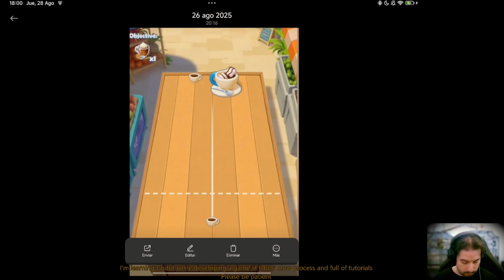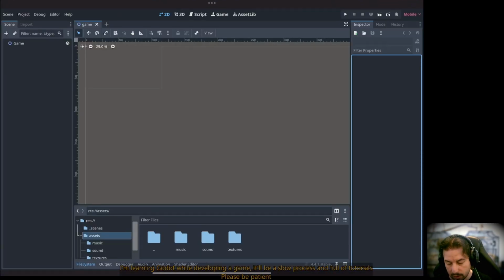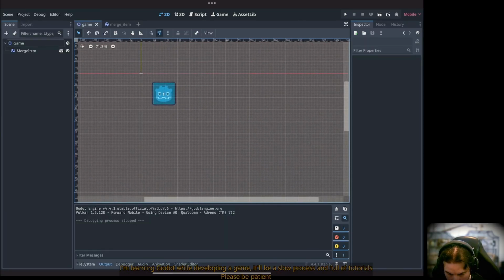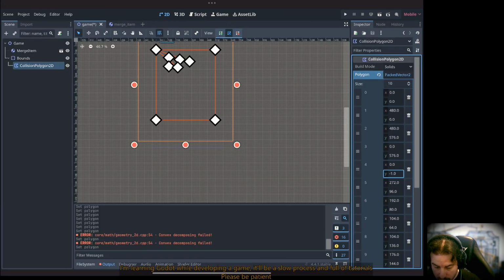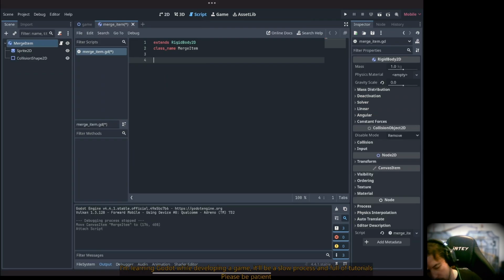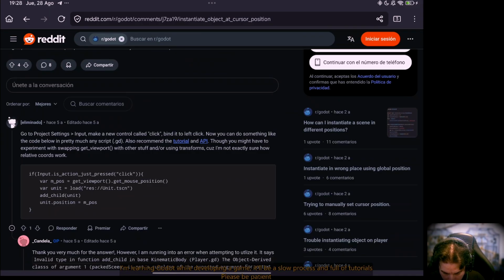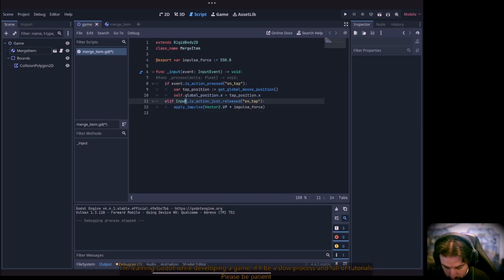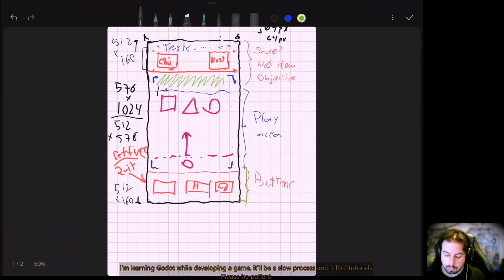[Recorded Stream] Developing an Android game in Android using Godot #1 | Streamed on 28/08/2025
i'M AWARE OF THE AWFUL AUDIO QUALITY OF THIS STREAM, I WILL IMPROVE THAT IN MY FUTURE STREAMS

This is a recorded stream from twitch where I'm streaming my new project, making a full Android game using only an Android device in Godot.

I have edited the BRB sections and tried to improve the audio quality

Streaming every thursday at 18h UTC +2